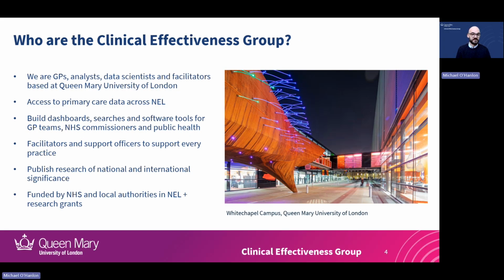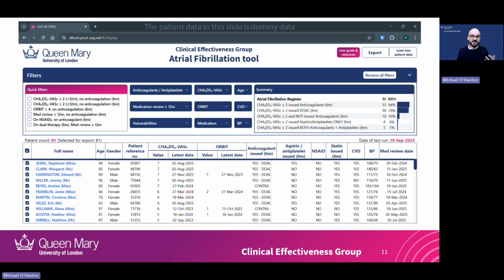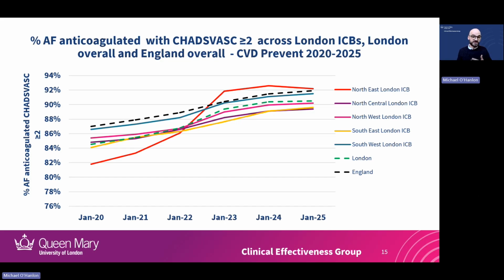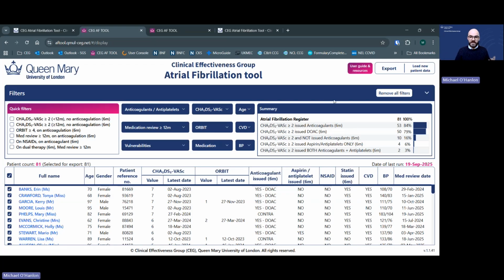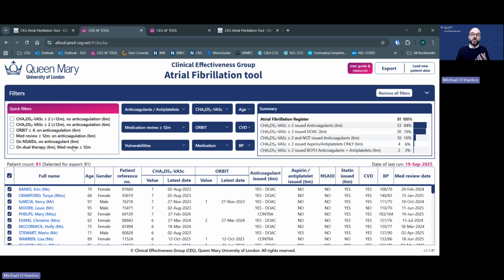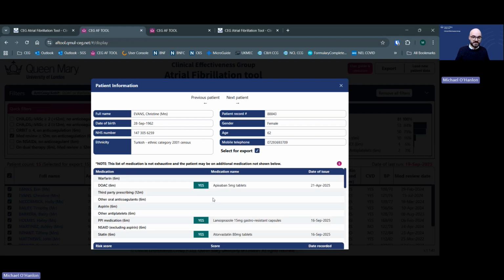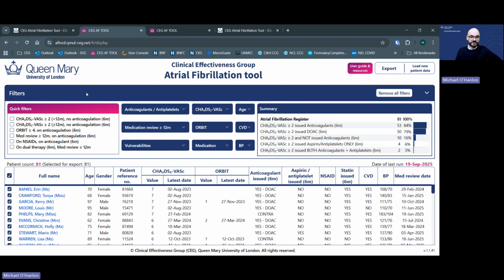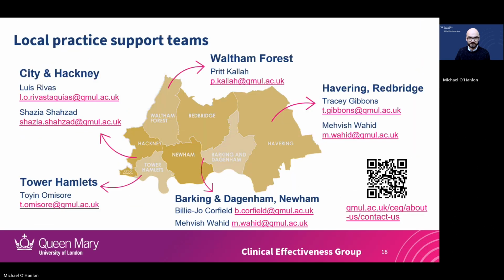Introducing the new CEG Atrial Fibrillation Tool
Dr Michael O'Hanlon demonstrates our new, web-based Atrial Fibrillation Tool.